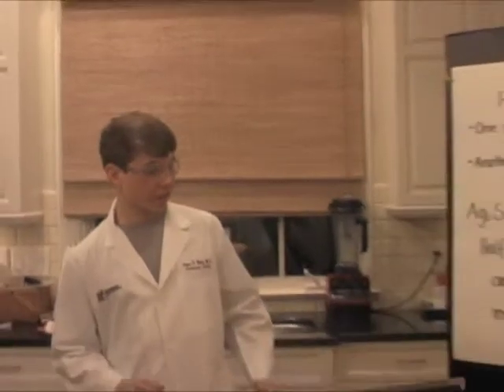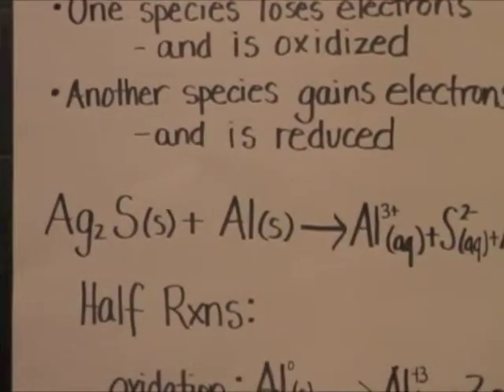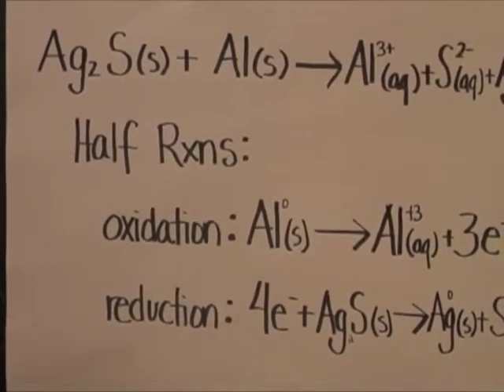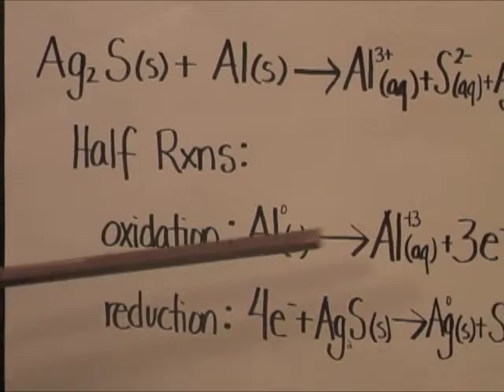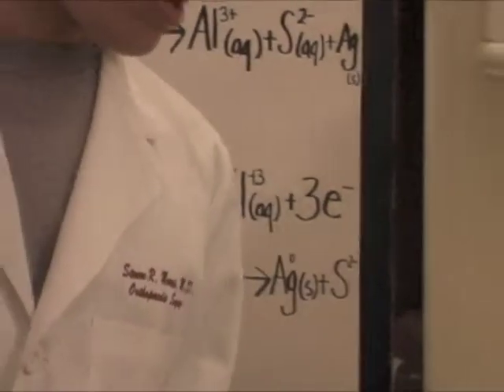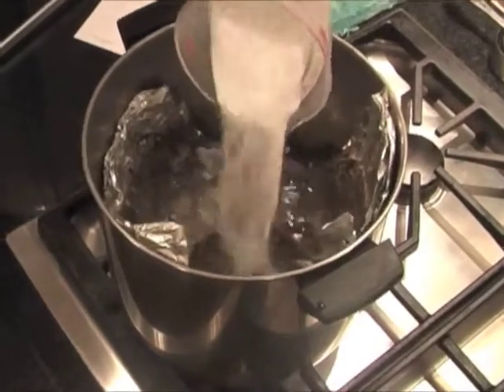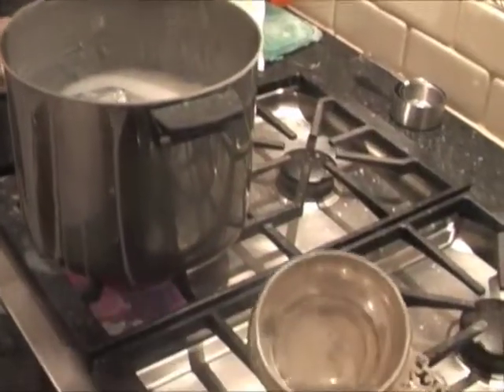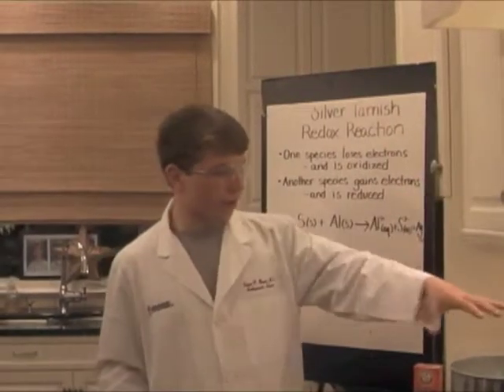Silver Tarnish Redox Reaction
See how common household items can be used in a reduction oxidation reaction to remove tarnish from silver